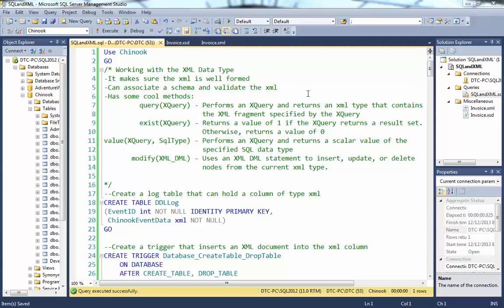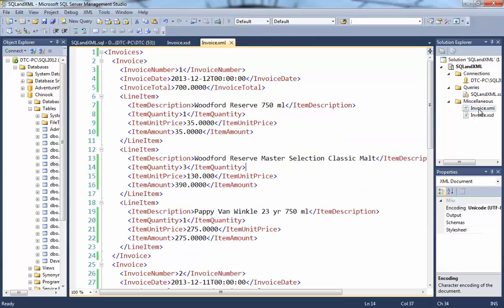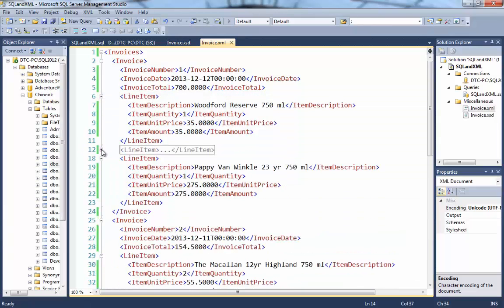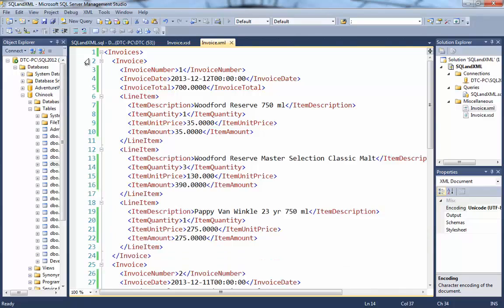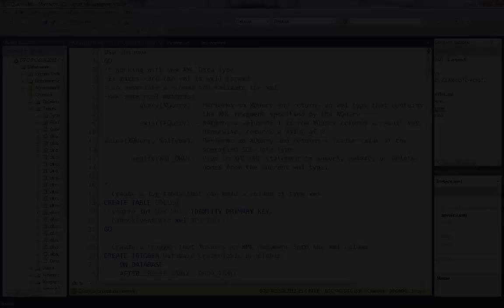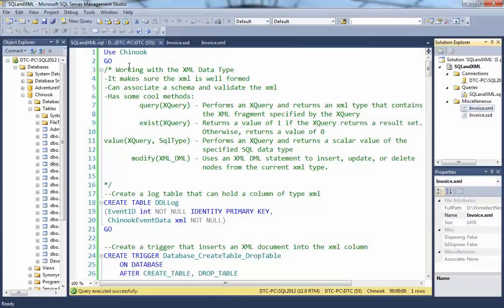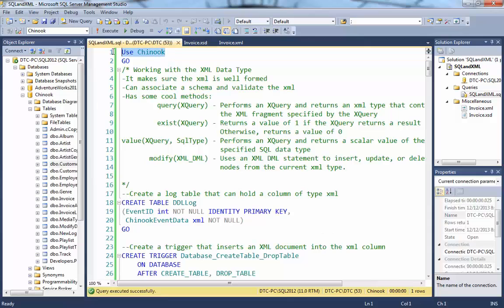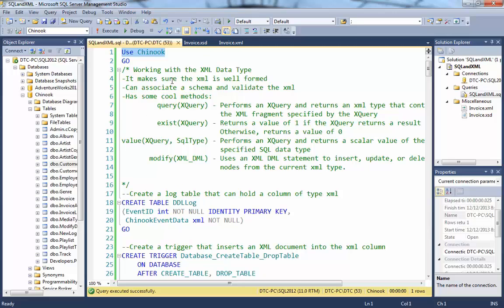SQL Server and XML Sneak Peek by Mark Dunn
Enjoy a sneak peek of Mark Dunn's "SQL Server and XML."

SQL Server and XML? You bet! Learn about SQL Server’s XML data type and how XML schemas are used to validate XML data as well as to convert relational data to XML and convert XML to relational data using the FOR XML clause and OPENXML statements.